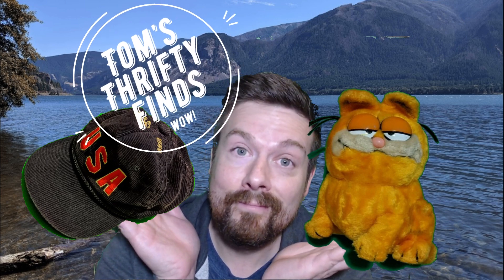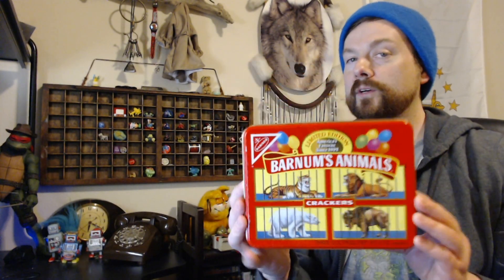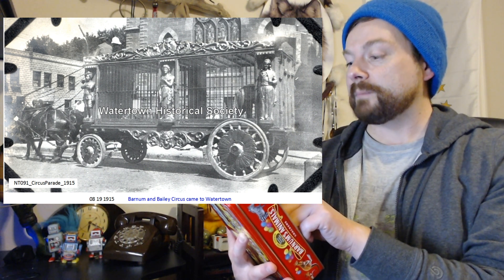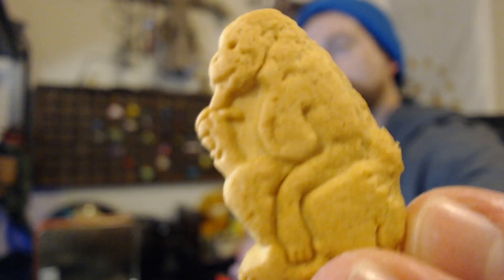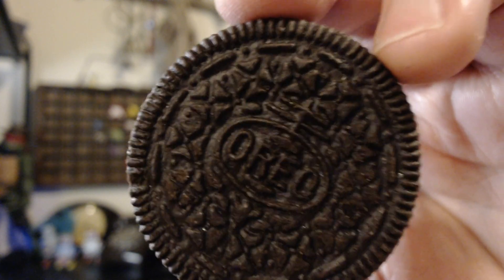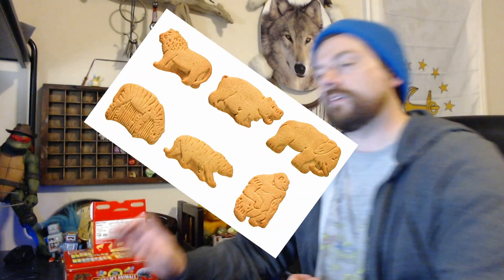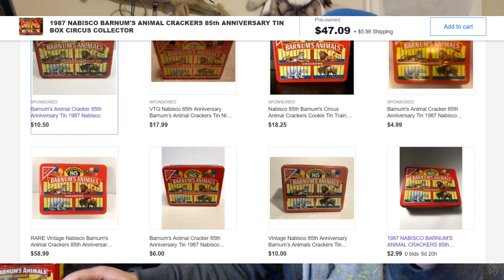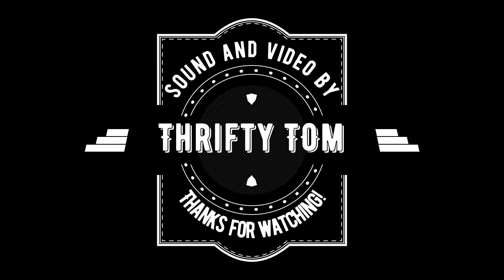Tom's Thrifty Finds #22 - Barnum's Animals Tin & Nabisco History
I found an old Barnum's Animals Crackers from Goodwill and I talk about the History of Nabisco a little bit.

Enjoying my content? It really helps my channel grow and allows more people to see my content if you

It's a quick and simple way to donate a small coffee sized amount to show your appreciation.